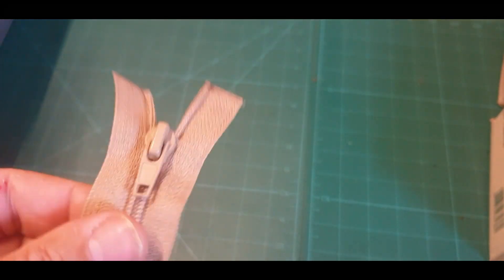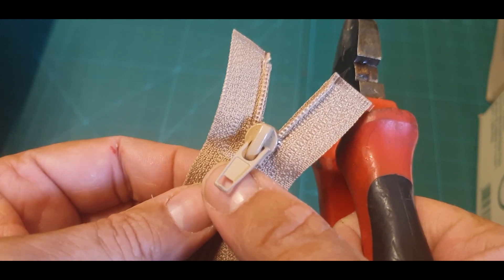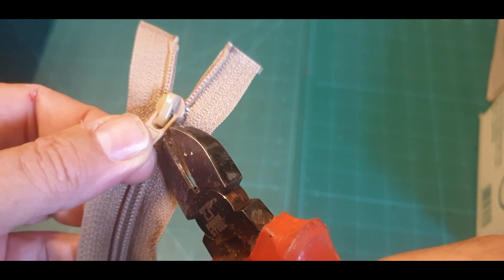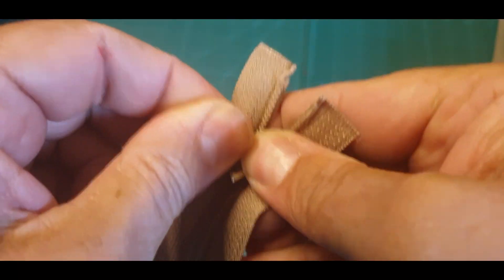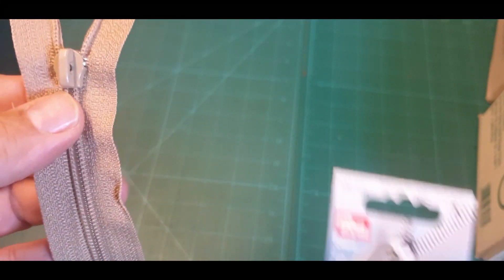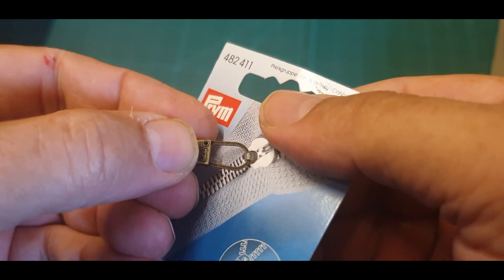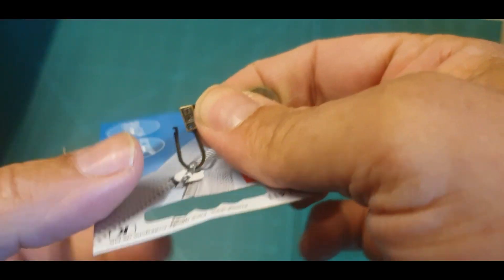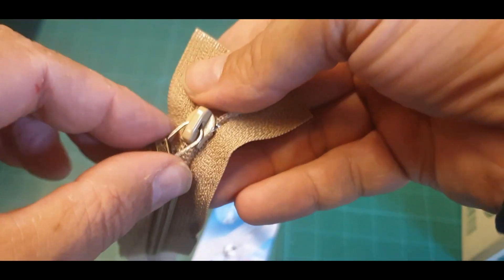How to replace a Zip Puller with a Prym Zip Puller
This is how you remove a zip puller and replace with a Prym Zip Puller which can be purchased